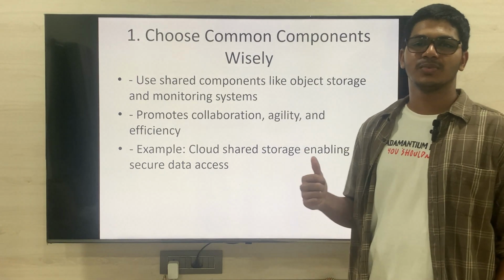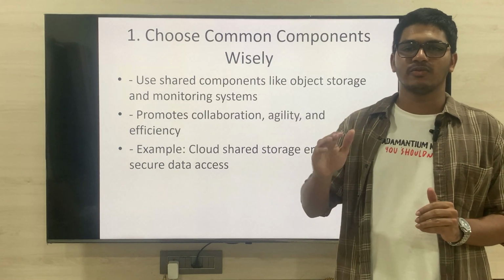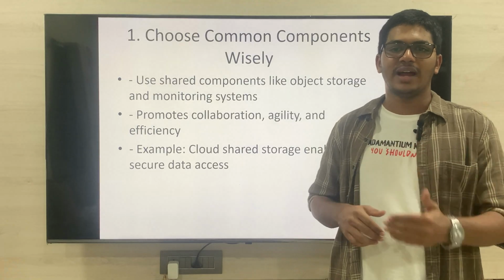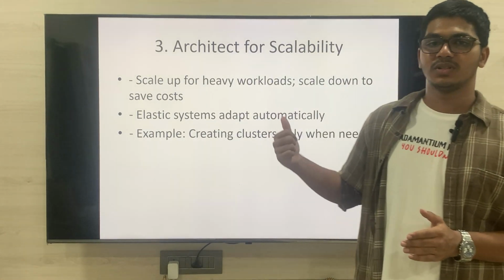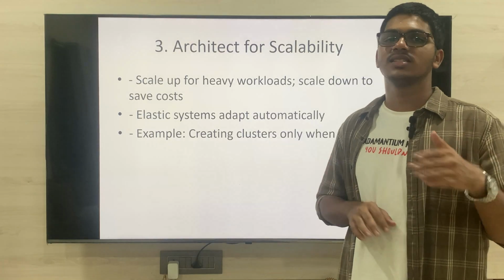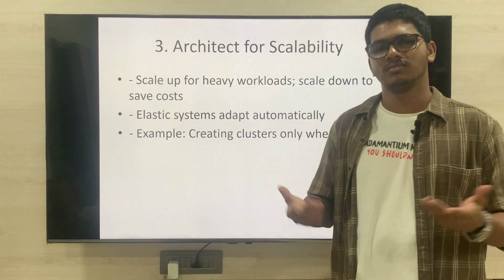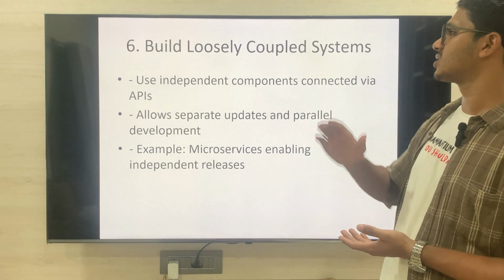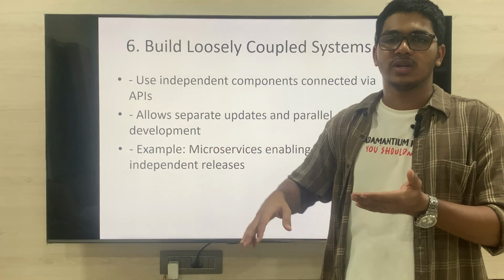9 PRINCIPLES OF GOOD DATA ARCHIECTURE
🧾 Download Notes

🔗 Useful Links

💬 Let’s Connect!

Have questions, suggestions, or topic requests?
Drop a comment — we’d love to hear your thoughts! 💭

🎖 Credits:

🎥 Shot & Voice: Abrar Khan
🎬 Visuals & Planning: Bhuvanesh
🧾 Notes: Sowbhagya & Sreehitha
🎞 Editing: Suprathi
🖼 Thumbnail Design: Sai Siri

💬 Comment your favorite part of Data Generation!